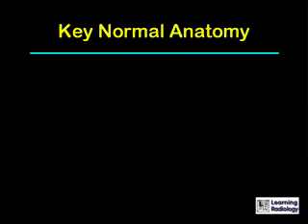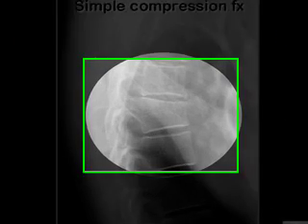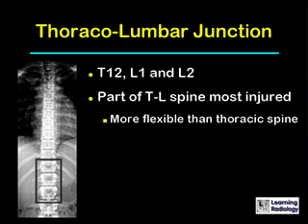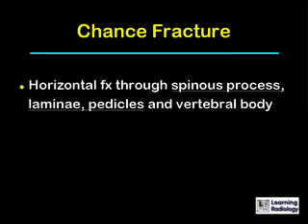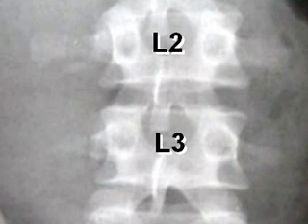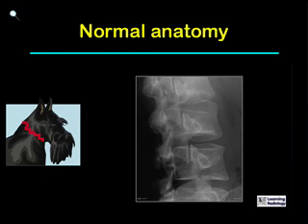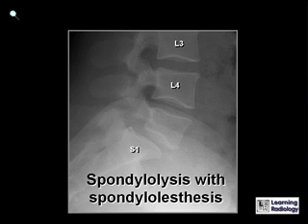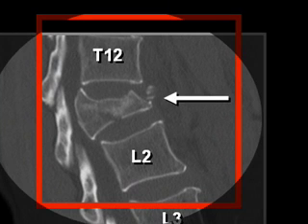Podcast 14 Thoraco Lumbar Spine Trauma